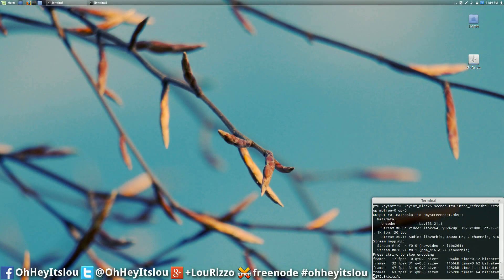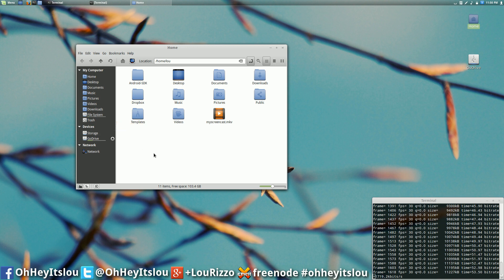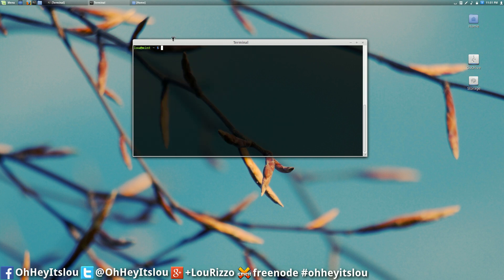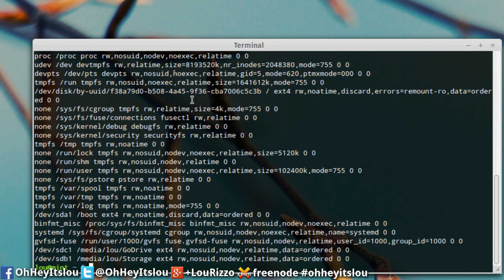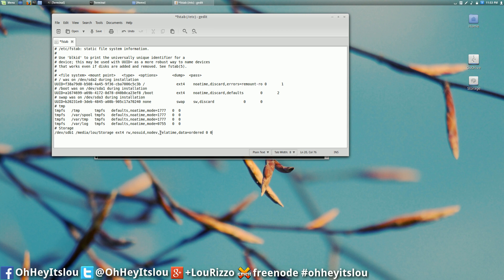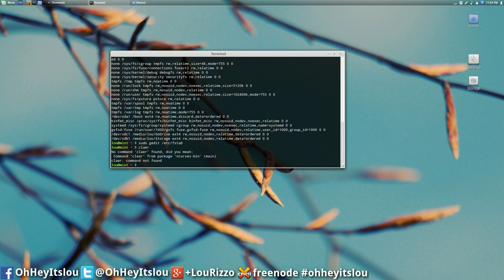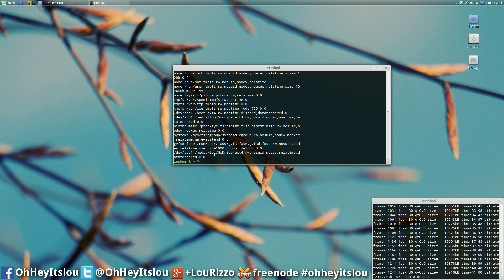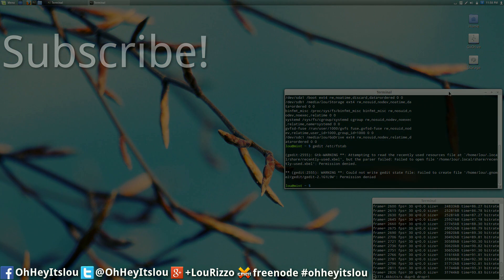How to Auto Mount a Hard Drive in Linux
In this video I take you through the step by step process of auto mounting hard drives in LInux.

IRC: Freenode
Steam:  IDIefiant